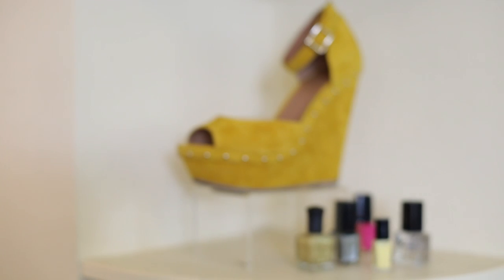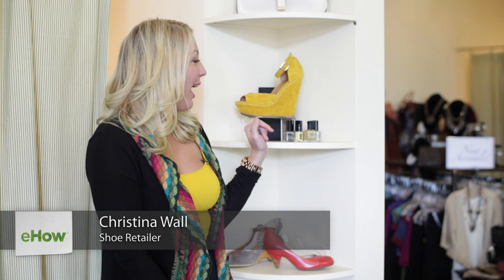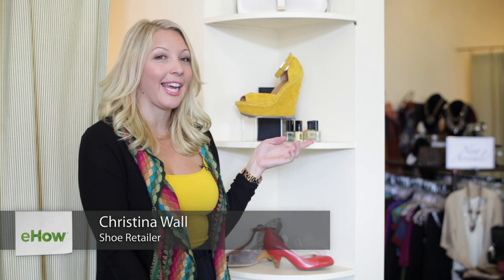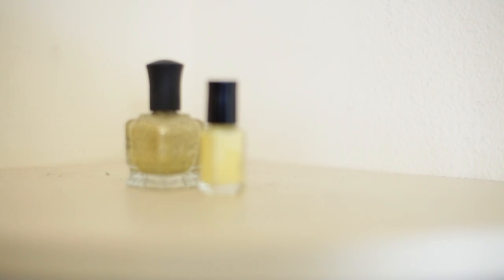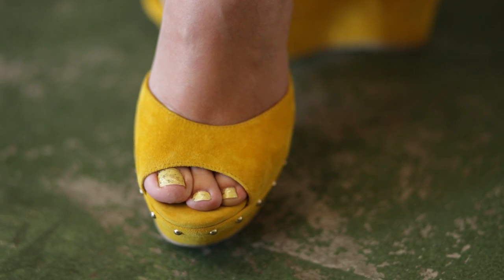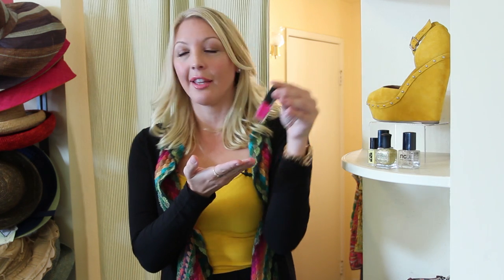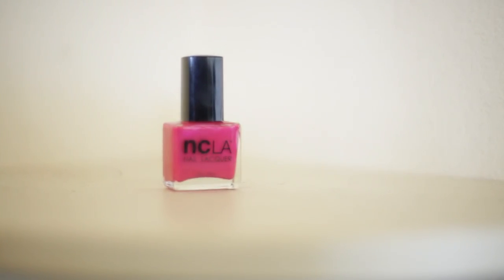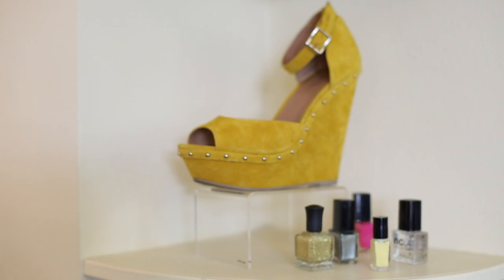What Nail Polish Do You Wear With Yellow Shoes? : Shoe Fashions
You need to pay very close attention to the nail polish you choose to wear when also wearing yellow shoes. Find out what nail polish you should wear with yellow shoes with help from an experienced and distinguished fashion professional in this free video clip.

Expert: Christina Wall
Bio: Christina Wall was born and raised on the beaches of Cali. Wall is a closet organizing, SHOE-loving, DIYer with a recessionista approach to style.

Series Description: You should always take great care to make sure that your shoes match every other part of your outfit, right down to the nail polish you choose to wear. Learn about the ins and outs of shoe fashions with help from an experienced and distinguished fashion professional in this free video series.